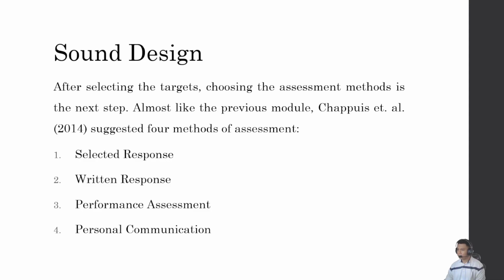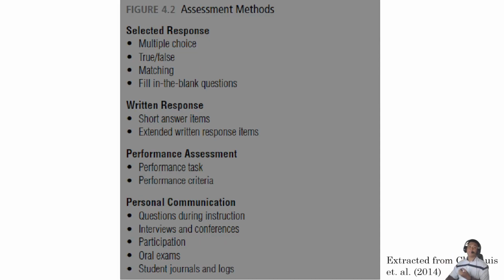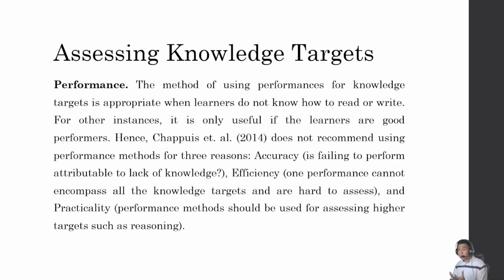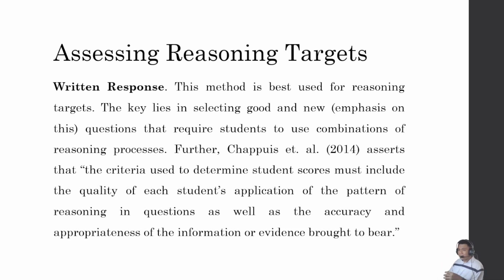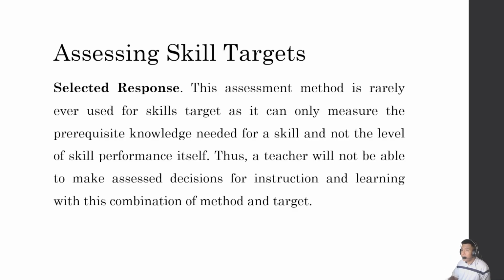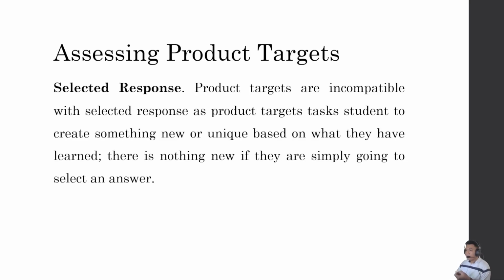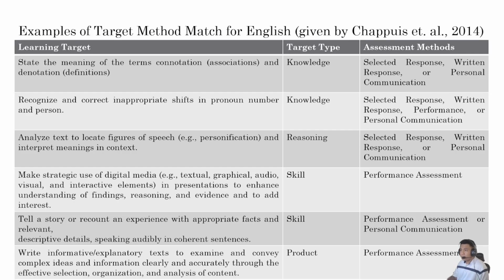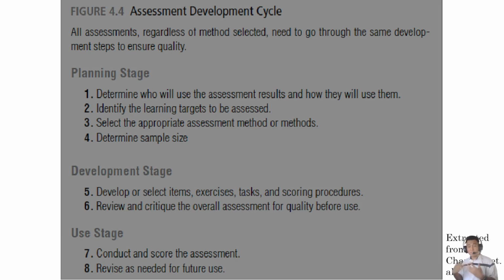(PS6) AoL1 Module 2 Sound Design 1st Sem 2023-2024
This is the recorded discussion for the remainder of our Module 2 in the course Assessment of Learning 1 in A.Y. 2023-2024. Please watch it carefully and my apologies for the uneven audio.